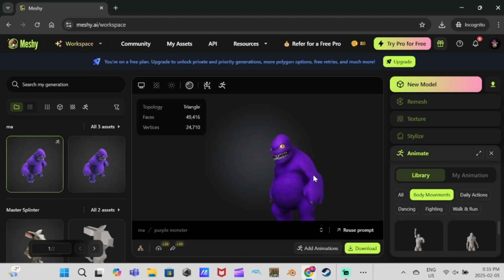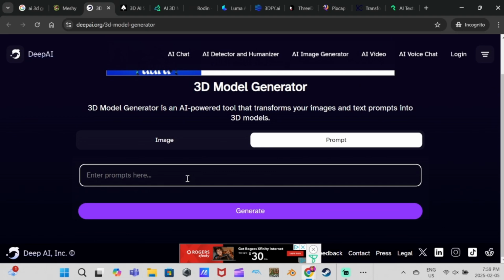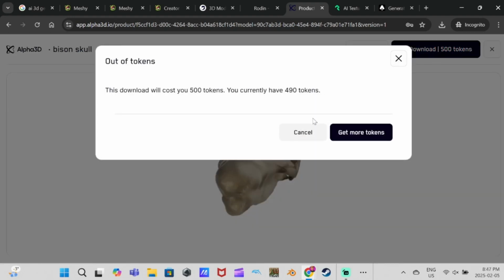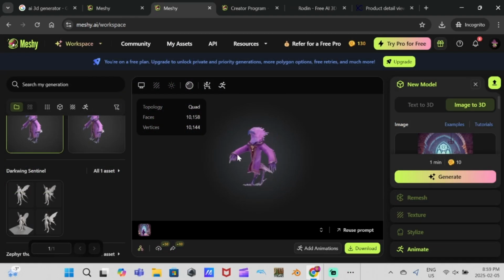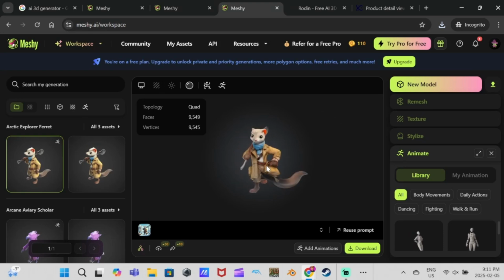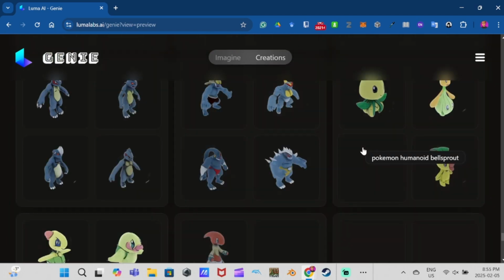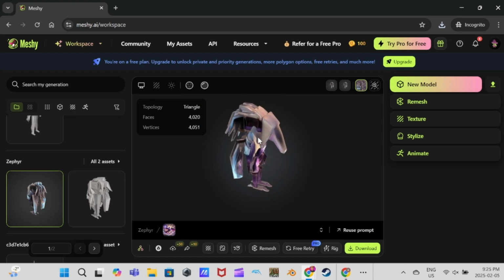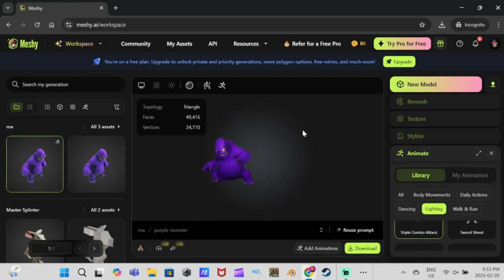Make Anything With AI 3D Generation??? Here's How! (How To Use AI text/image to 3D)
Ever wanted to bring your ideas to life in 3D using AI? In this video, I’ll show you how to transform text and images into 3D models with AI-powered tools! Whether you're a game developer, digital artist, or just curious about the future of 3D creation, this guide will walk you through the best AI tools and techniques to generate stunning 3D assets with ease.

🚀 Tools Featured 🚀
 Meshy
Luma Labs (Genie)
Rodin
Alpha3d
DeepMind

Call of Hunger Out Now! 🚀

Buy Me an Ethereum Coffee: 0x0Ba65351be913A36c4374b4BE512F46F044C1582